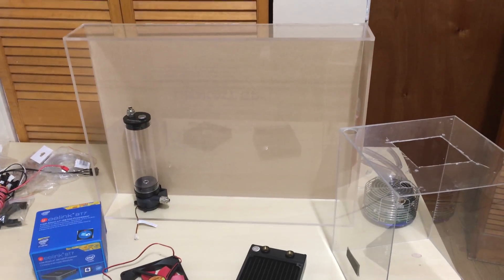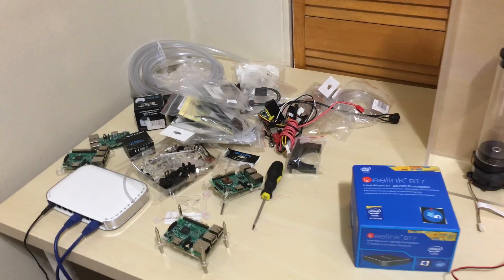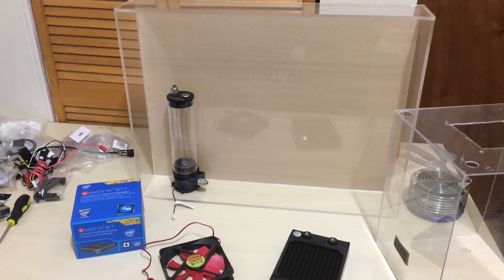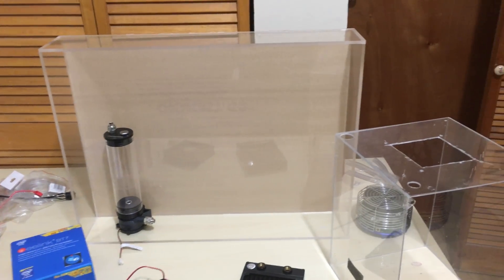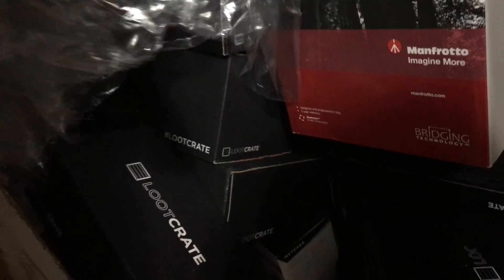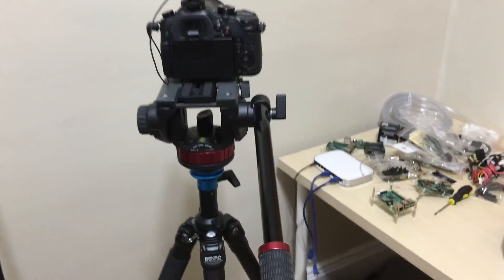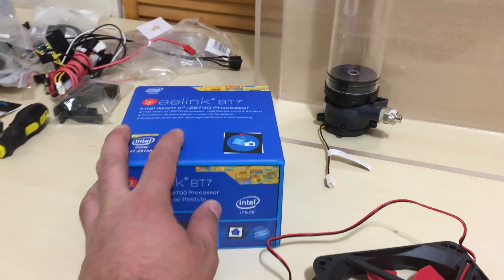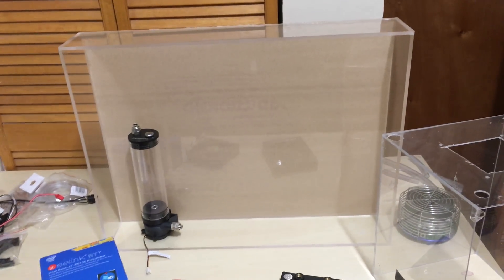Water Cooled Raspberry Pi 3 Cluster (Supercomputer) Part 4 - Adding Small Intel PC to the Build!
Raspberry Pi 3 Water Cooled Cluster (Supercomputer)!

USB Powered Hub

Raspberry Pi Beowulf Cluster